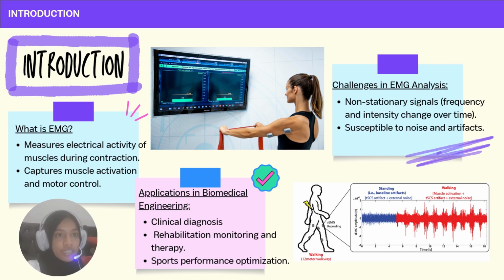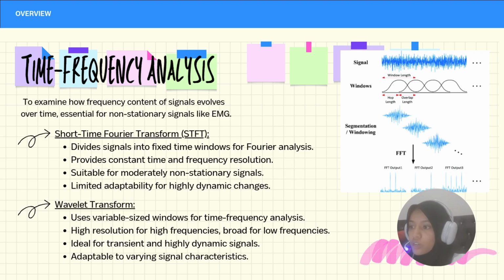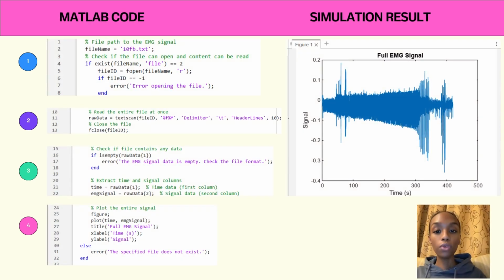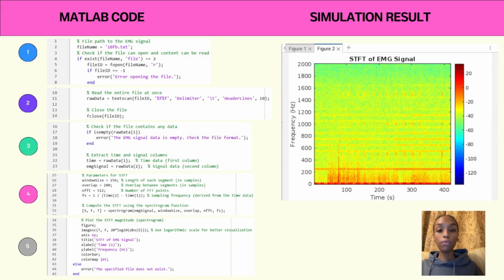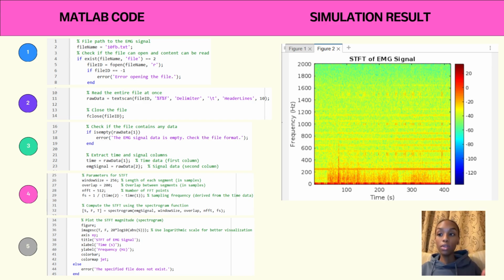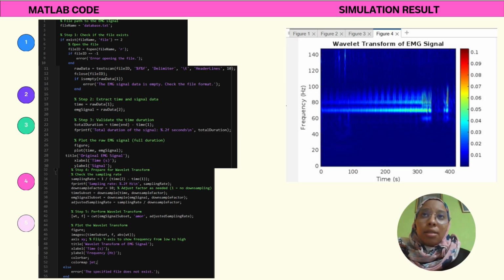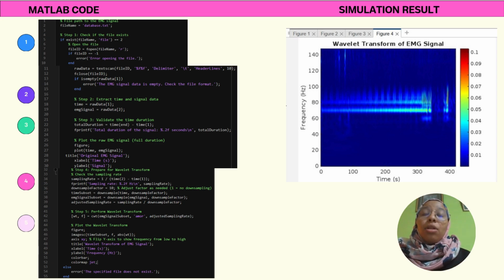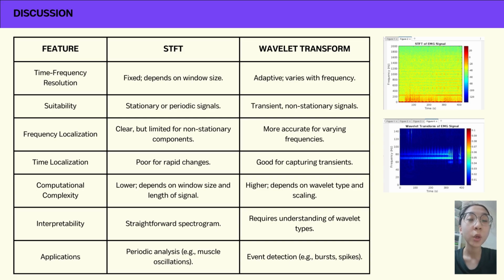GROUP 5 BIOMEDICAL SIGNAL PROCESSING Semester 1, 20234/2025 GROUP ASSIGNMENT EMG ANALYSIS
Our group members consist of :
Melinda (A21EB9132)
Ayu (A21EB3001)
Raghd (A21EB3013)
Hibat (A21EB4007)